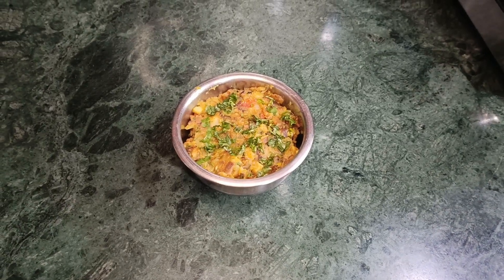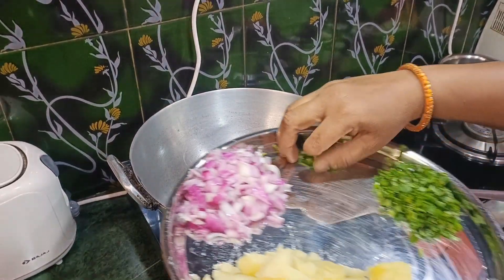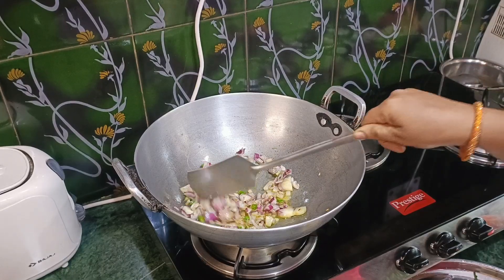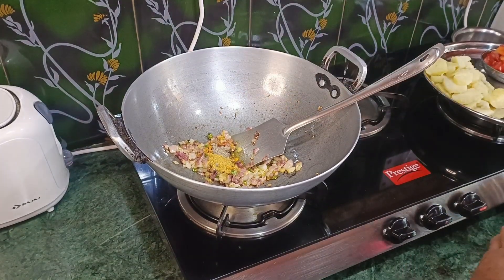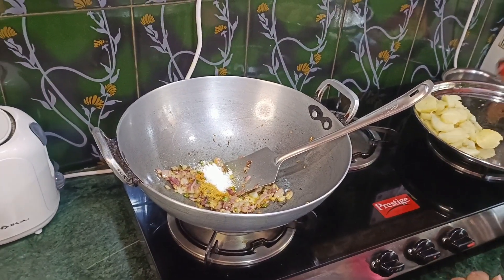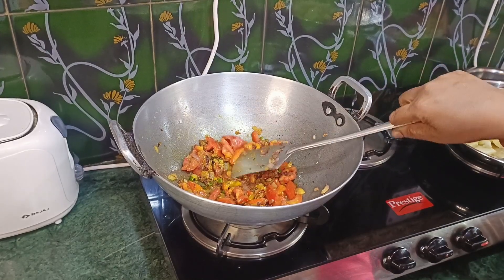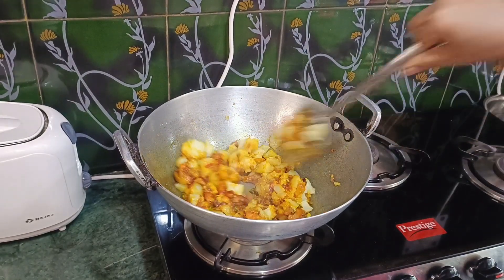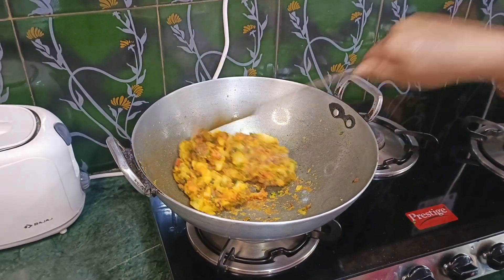आलु भरता की रेसिपी || बिहार की फेमस खाना || Mamta's Kitchen